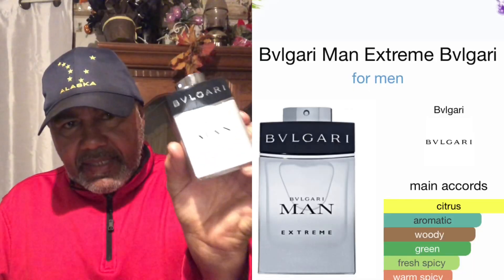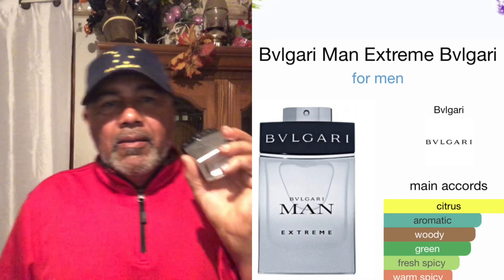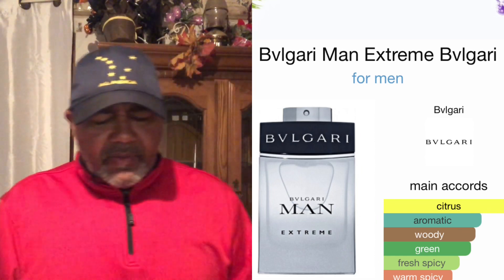BVLGARI MAN EXTREME.